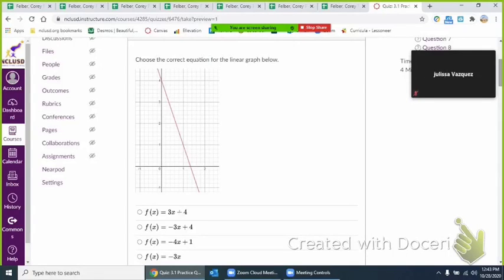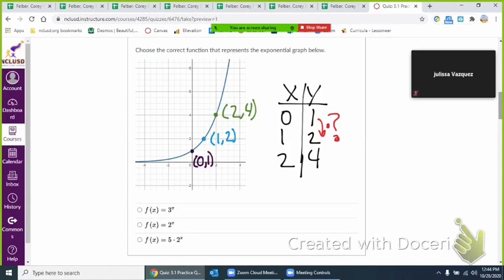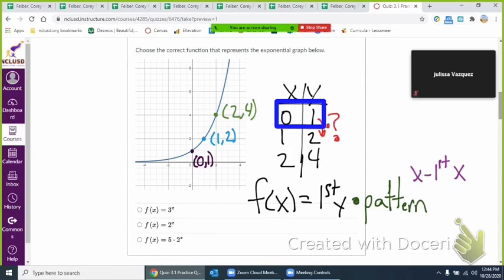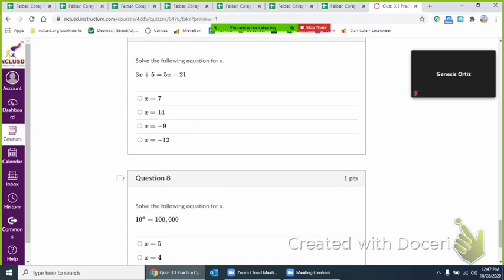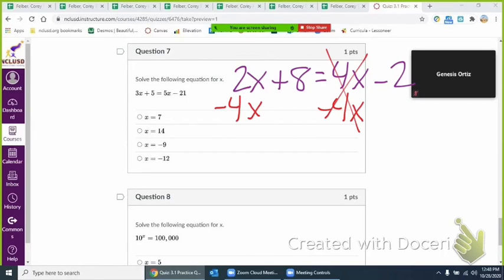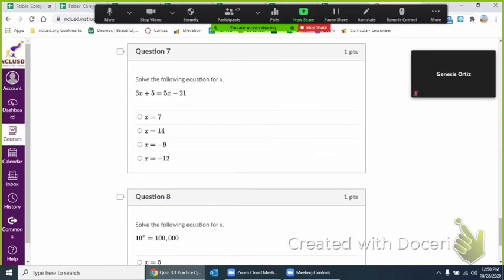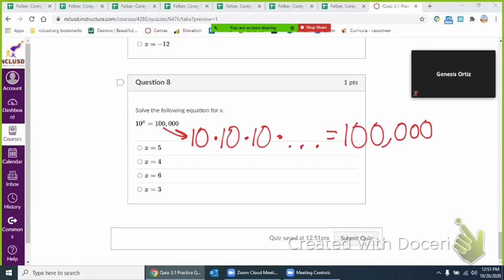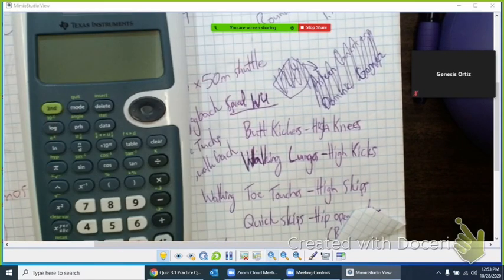3.1 Practice Quiz